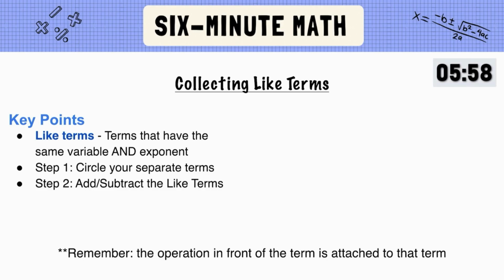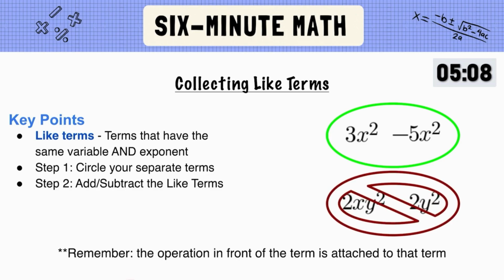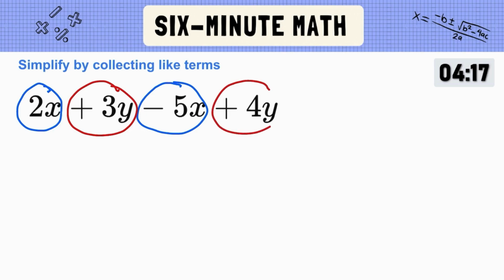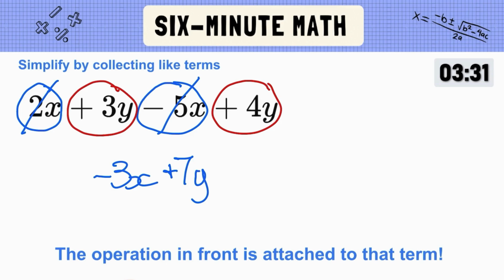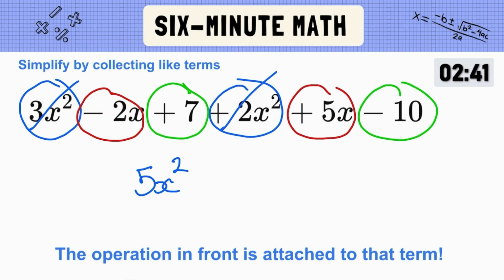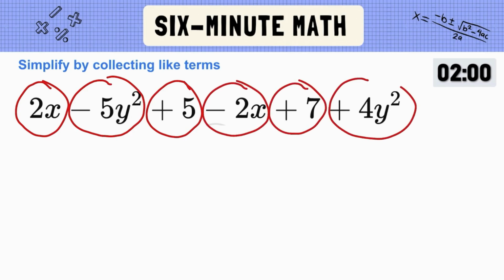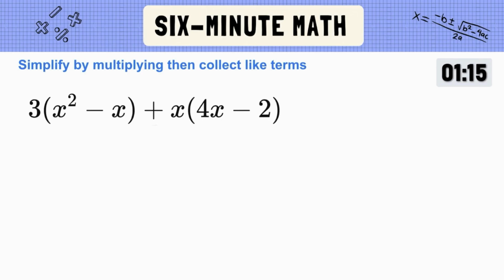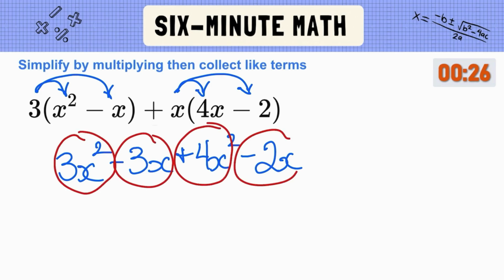Collecting Like Terms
It's time to collect some terms! This skill helps you simplify algebra expressions and makes solving equations much easier.

You’ll learn:
          - What “like terms” are and how to recognize them
          - How to combine terms with the same variables and powers
          - Step-by-step examples to simplify expressions quickly and correctly

With clear explanations and practice problems, you’ll feel confident working with like terms whether you’re just starting algebra or need a refresher.

Please check out our Distributive Property Video to get caught up before doing the final example!

Want extra practice? Check the description for printable worksheets and more algebra problems to boost your skills.